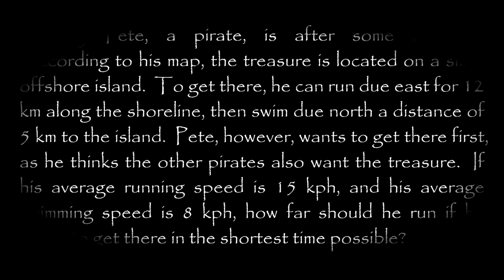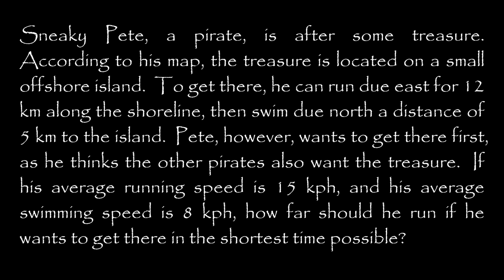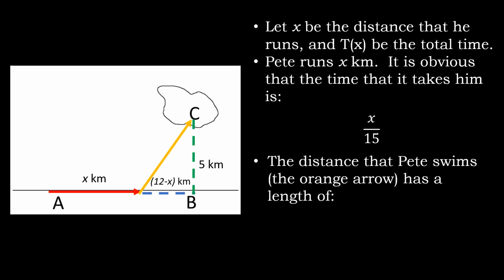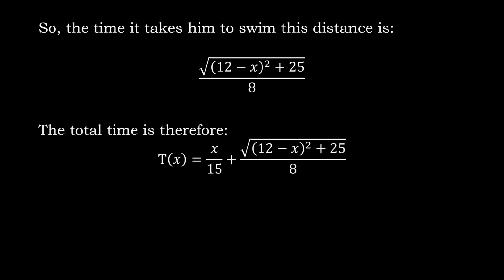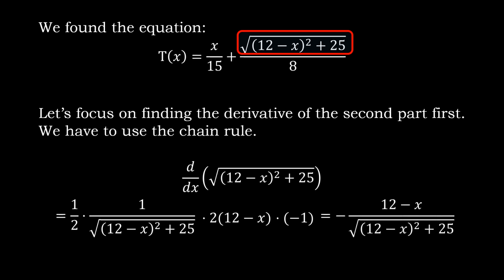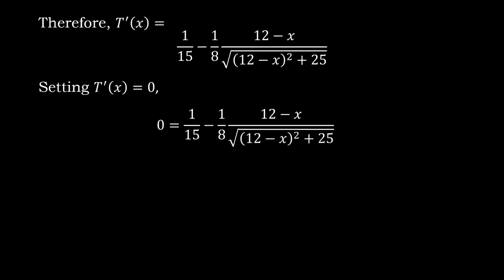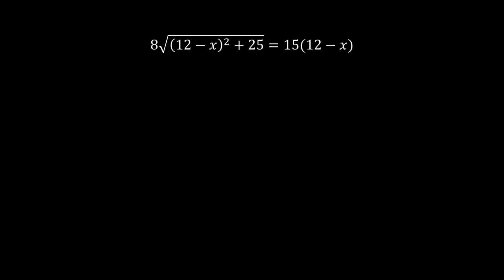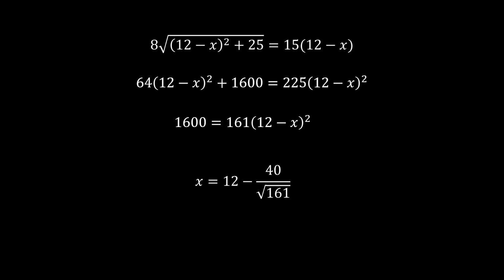The Fastest Way to the Treasure (Optimization question for Calculus I / AP Calculus students)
It's been a while since I uploaded my last video, but I thought I would have a little bit of fun and a problem requested by one of our viewers.  The goal of this problem is to minimize the time required to travel to a destination, assuming that one travels on straight lines at constant speeds.  The solution can be found by utilizing the first derivative and setting it equal to zero.  Such questions are frequently encountered in high-school (AP-level) calculus as well as in first-year calculus courses at some American universities.